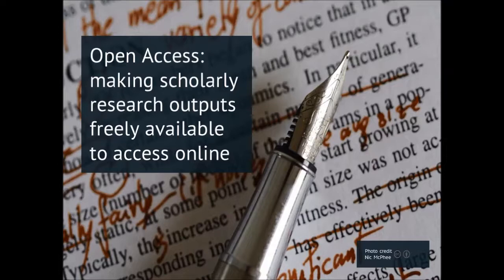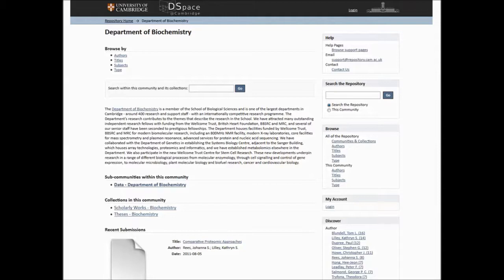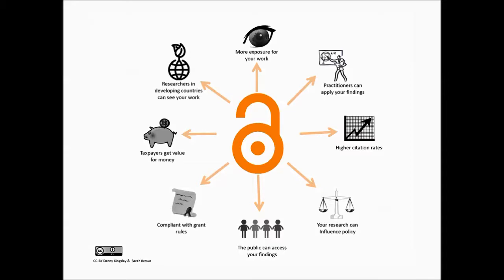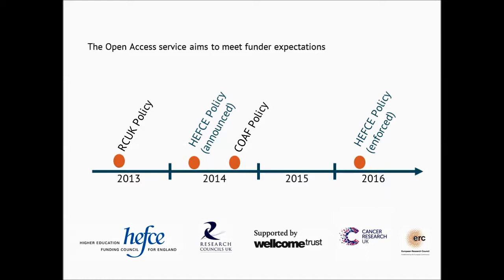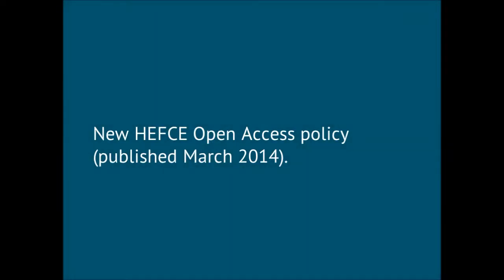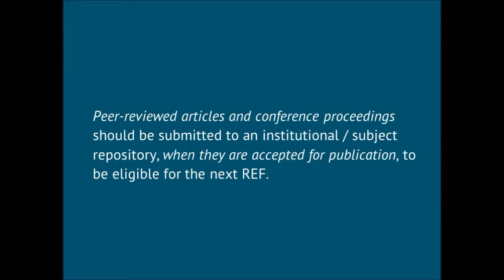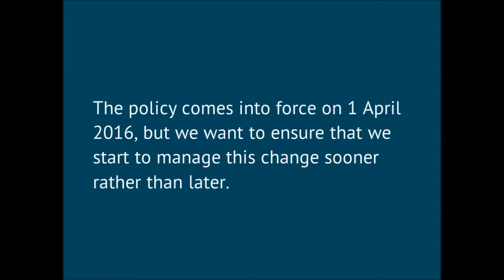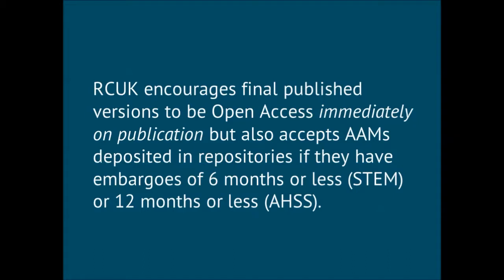Open Access and Funder Policies at the University of Cambridge 2016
This presentation was recorded in the Department of Biochemistry on 21 January 2016. We explain what Open Access is, how policies have changed since 2013 and what services the University's Open Access team offers to assist researchers with making their work open access.